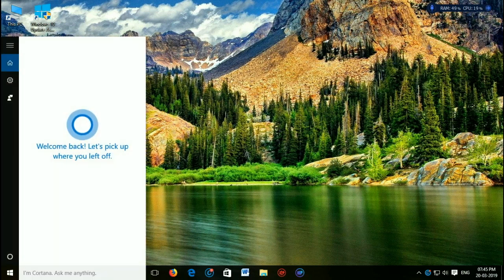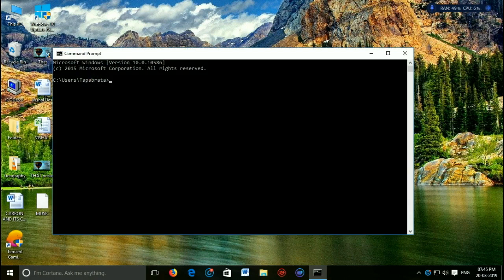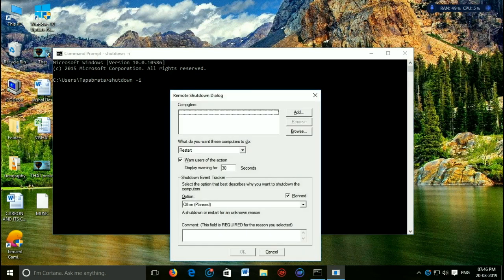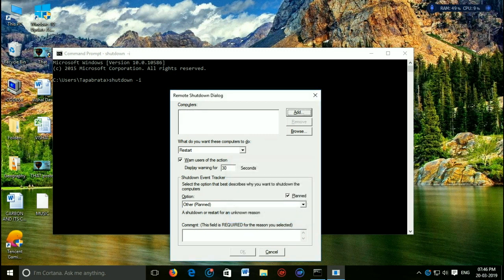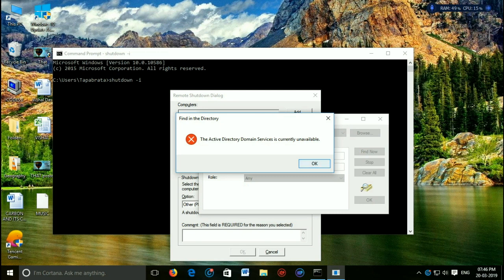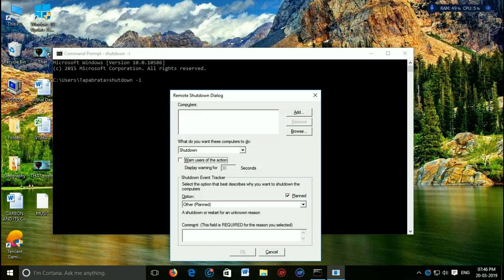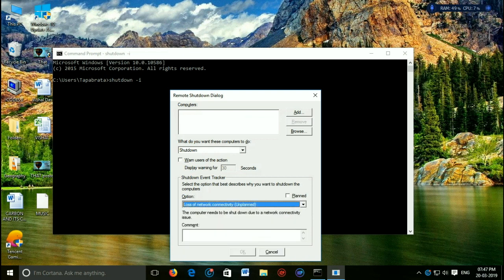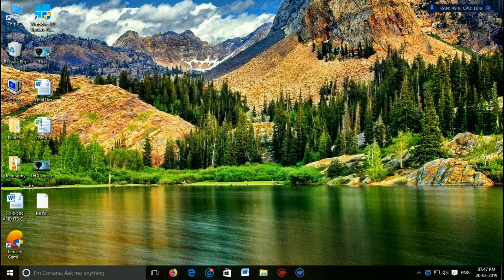HOW TO HACK NETWORKS SUCH AS SCHOOL NETWORK